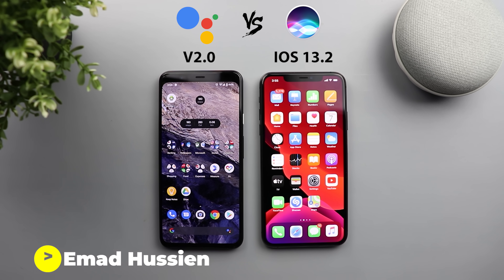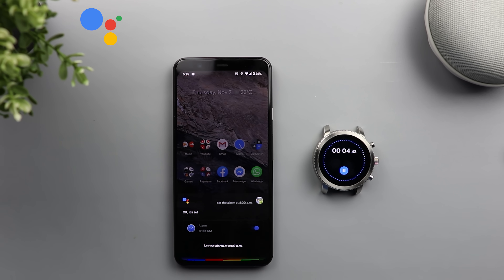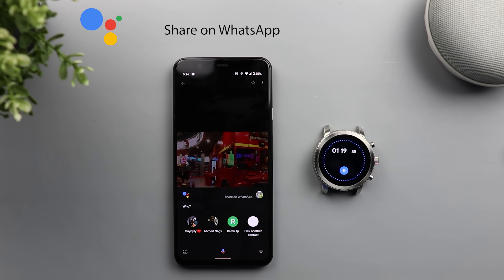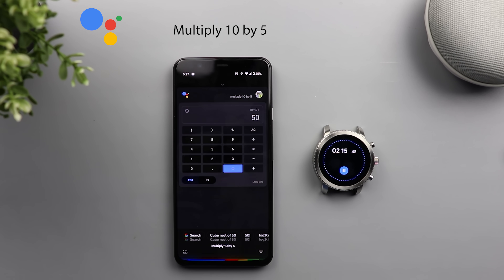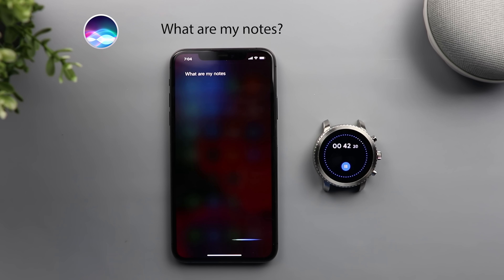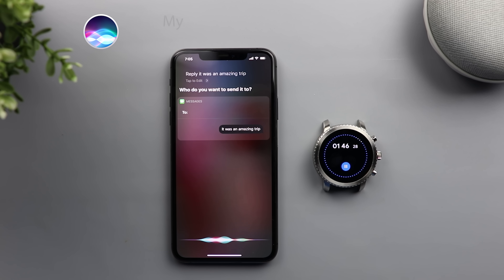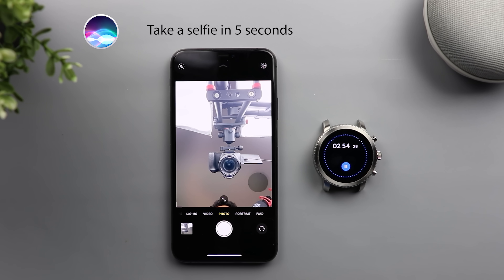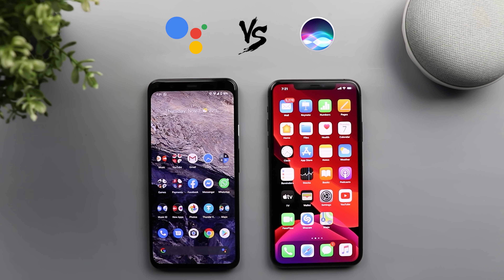The New Google Assistant V2.0 vs Siri - On Pixel 4 XL & iPhone 11 Pro Max (2019)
This a comparison between the new Google Assistant (a.k.a Google assistant V 2.0) and Siri on IOS 13. Both Apple and Google worked really hard on their virtual assistants to make them as helpful as they possibly can, So it's about time to see the effort of each company.

Am not comparing how smart each assistant is but am comparing how fast they are compared to each other. After Google implementing the continued conversation and saving the VA algorithms locally on the device let's see how helpful that would be in real life.

Tools used in filming this video & Amazon purchase links:

___Camera & Accessories _

___ Lights _

___ Decoration _